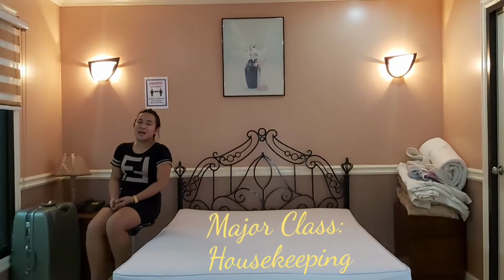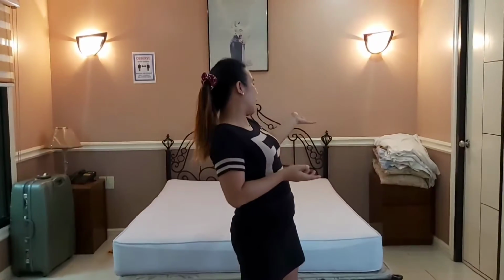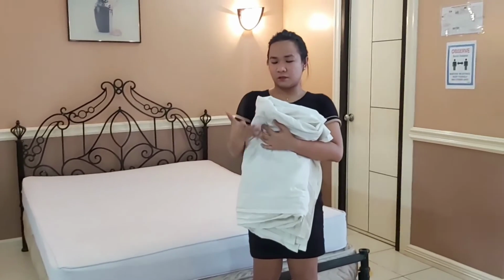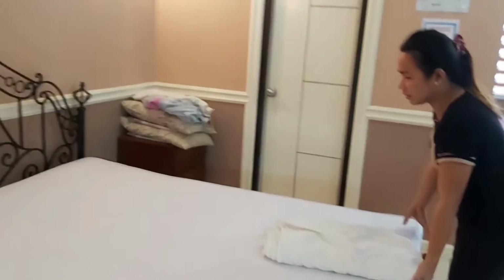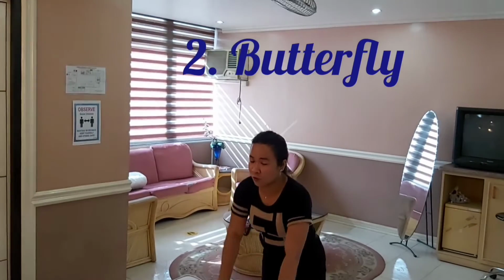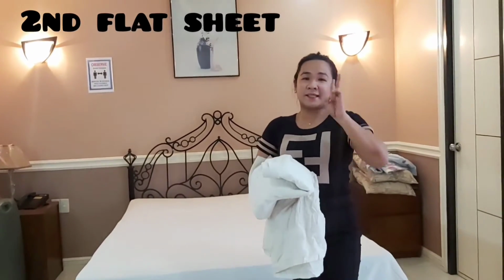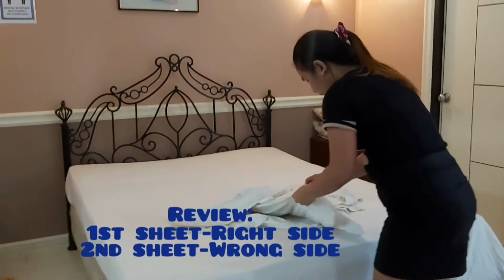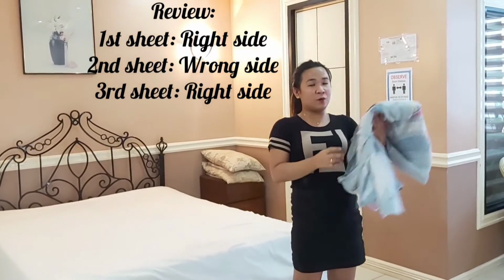HOUSEKEEPING CLASS TUTORIAL: How to Make-up Bed in Traditional/Standard Way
This Video is made for Students/Learners particularly in Tourism sector. I made this tutorial for learnings purposes and its focused on Bed Make-Up the Traditional way.